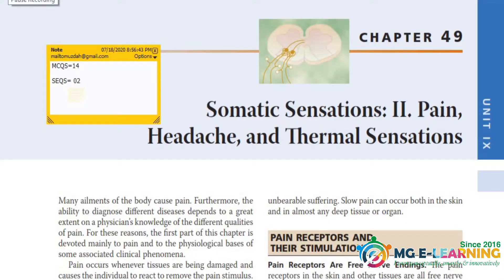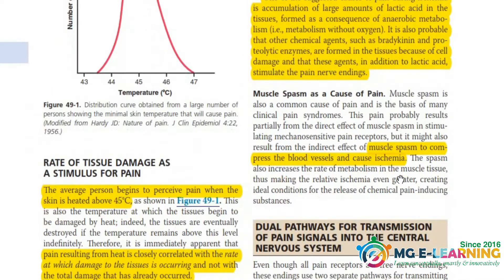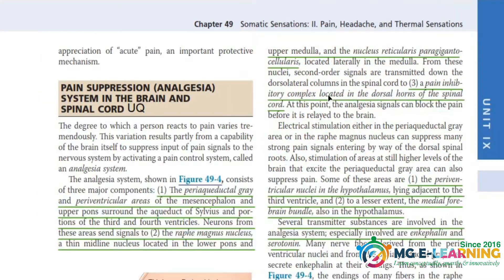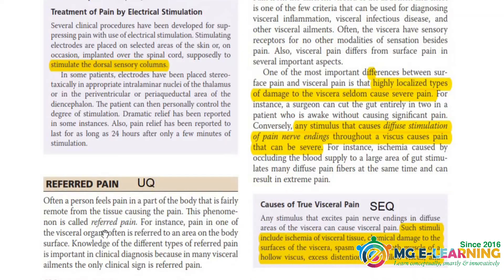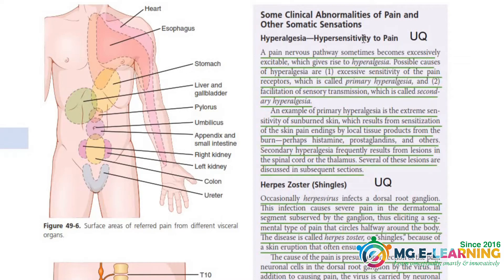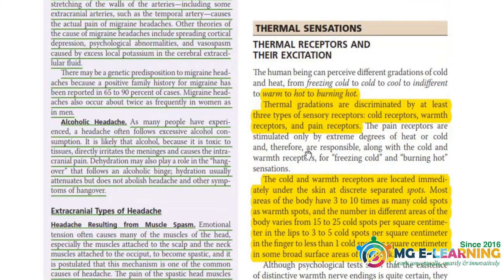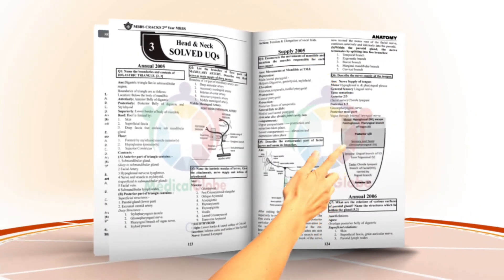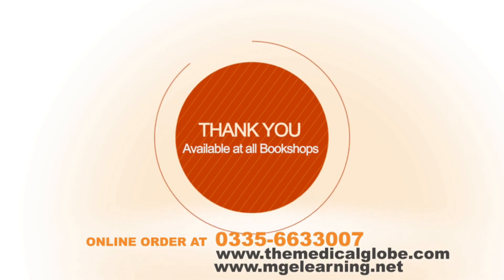Somatic Sensations; II, Pain Headache and Thermal Sensations |Chapter 49|Sensory Physiology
Physiology 2nd Year MBBS
This video is containing important things for Prof from these topics:
Somatic Sensations; II, Pain Headache and Thermal Sensations